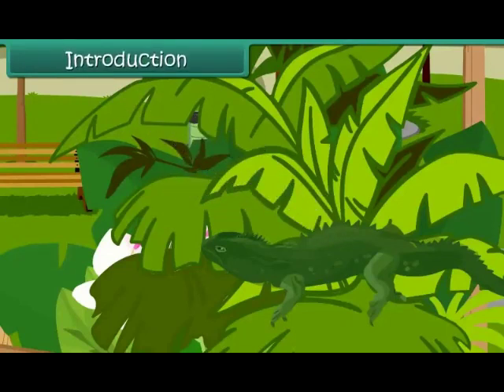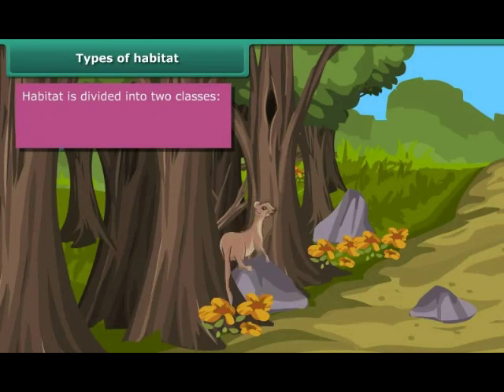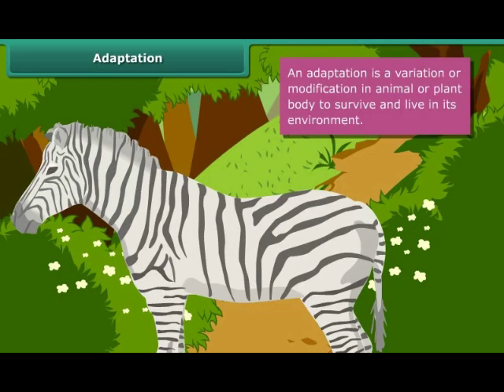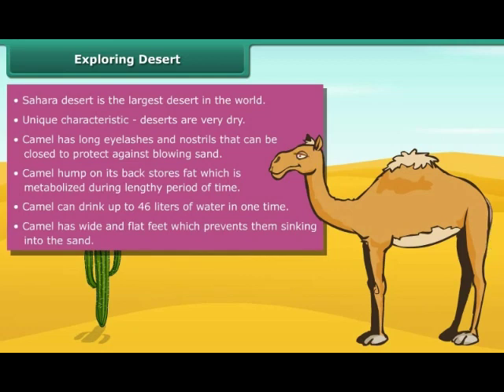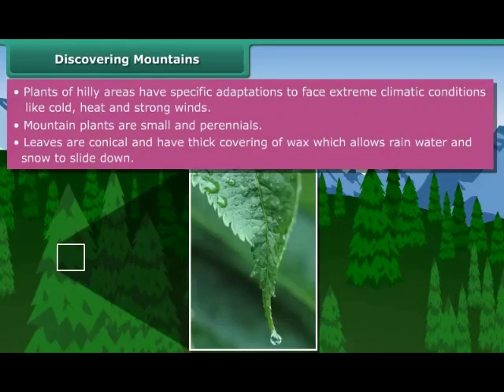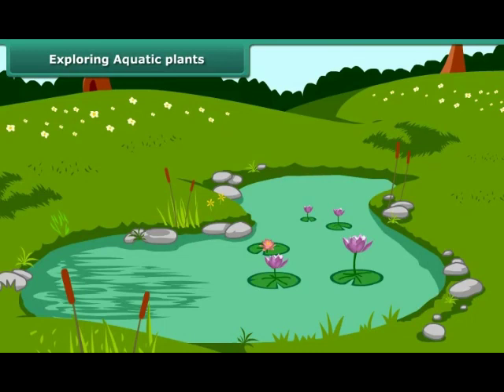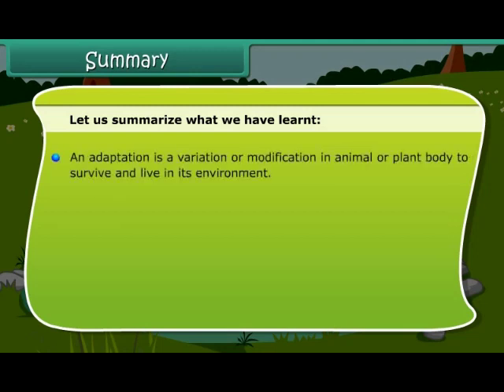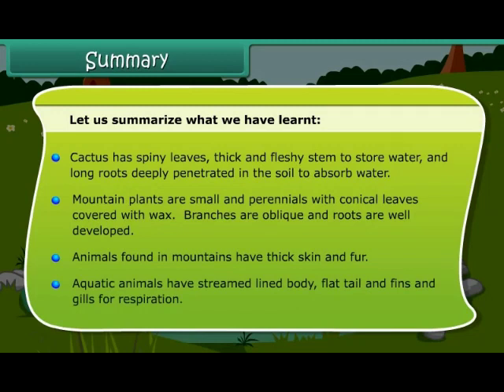प्रा तरंगे सर CBSE STD 6 (English) Science (Living Organisms and their surroundings)